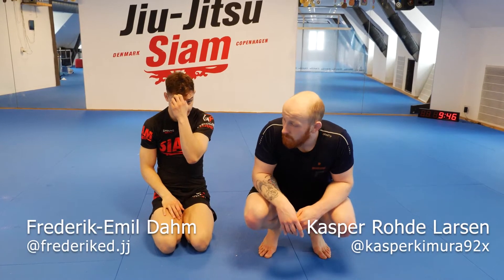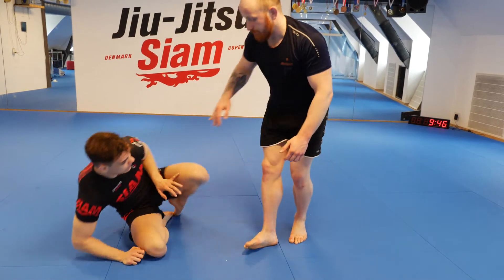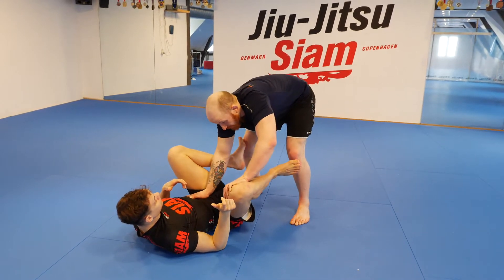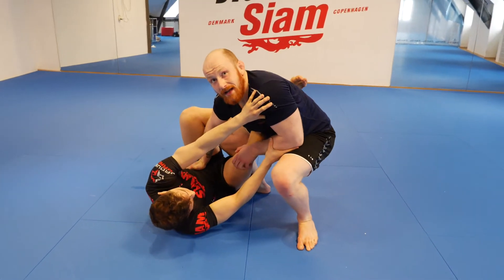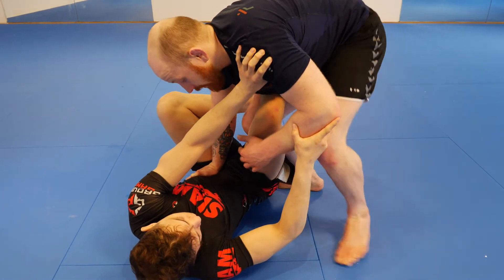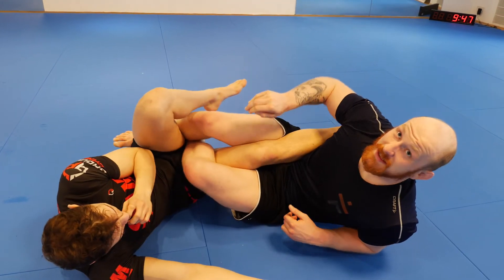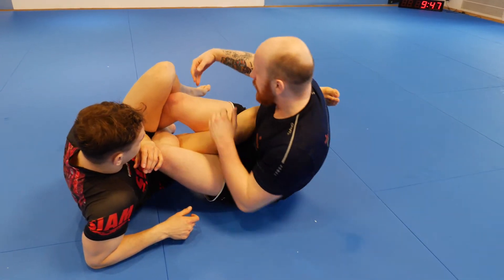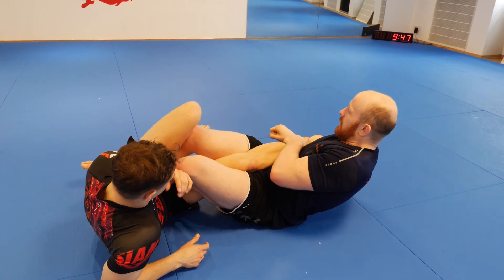2 Passing to Leglocks - Toreando vs opponent framing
I denne video giver headcoach af Siam Jiu Jitsu, Kasper Larsen, en variation af toreando-passet, der fører til en heel-hook.